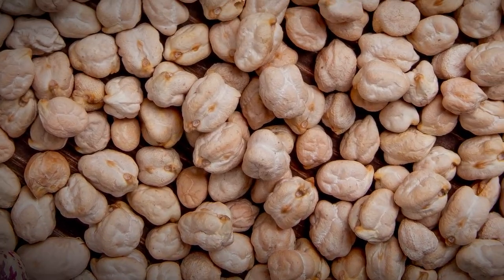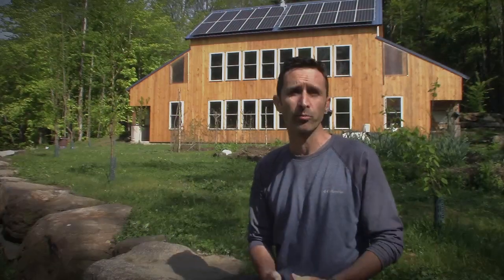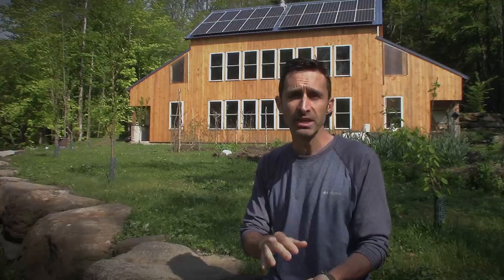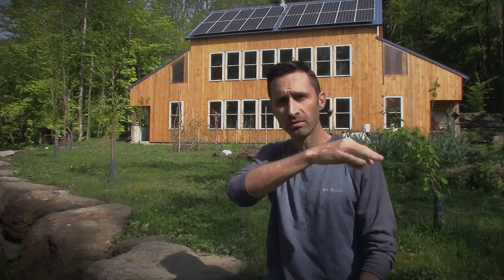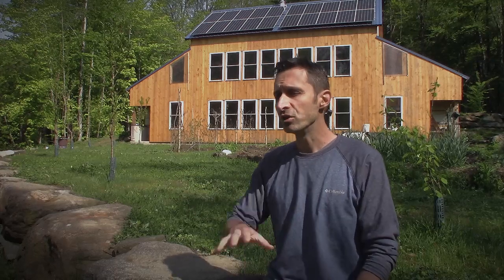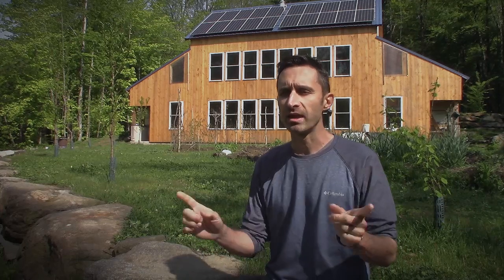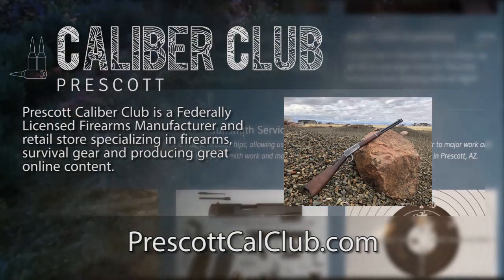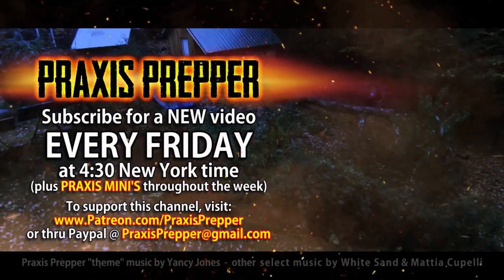You Only Need Three Crops to Survive Anything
If you're wanting to begin a garden this year, here are the three crops you need to plant.